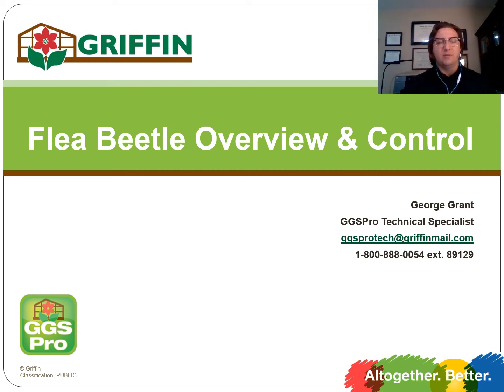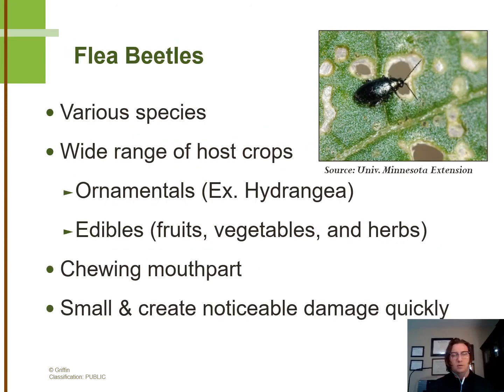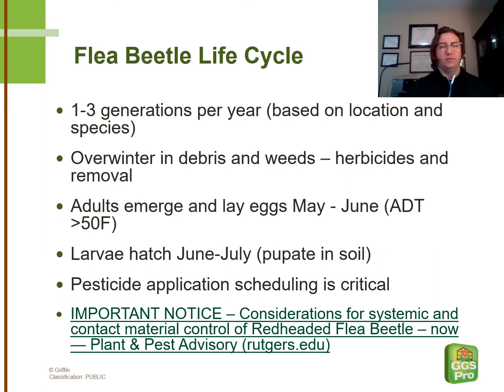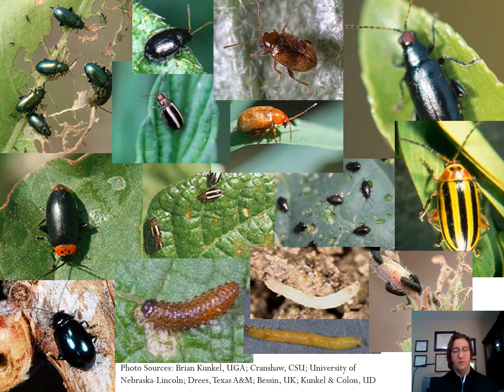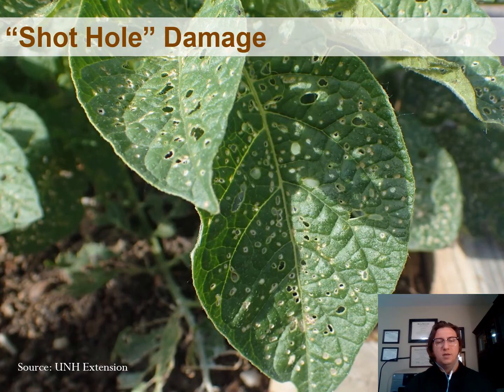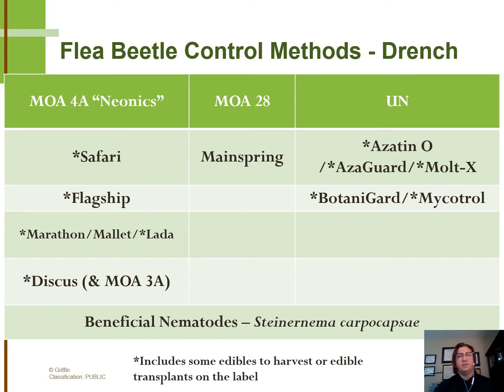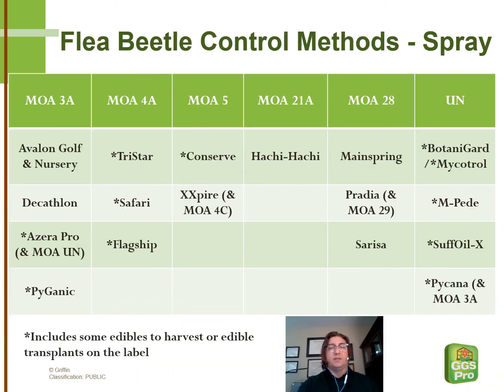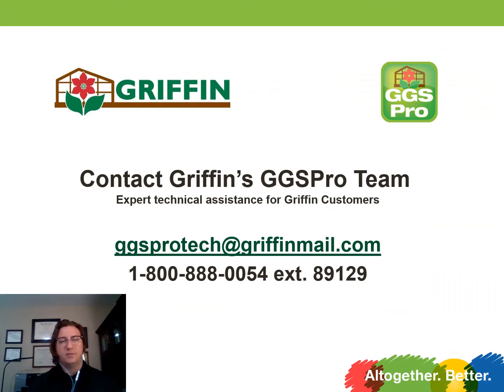Flea Beetle Overview and Prevention